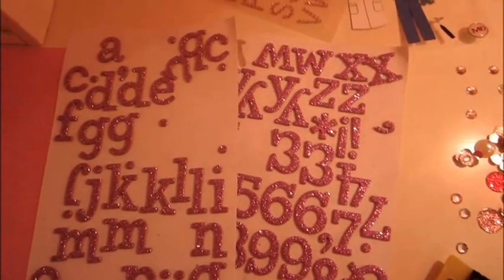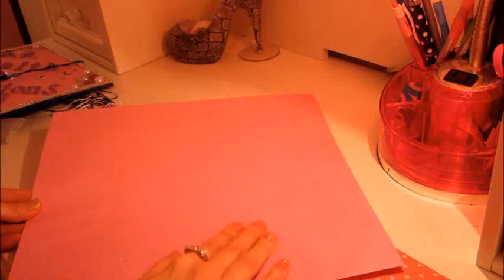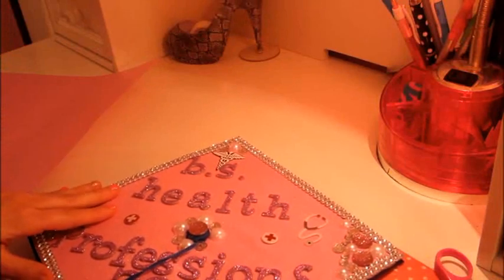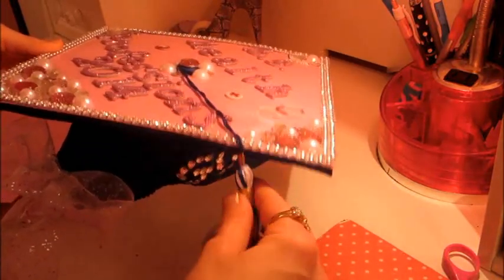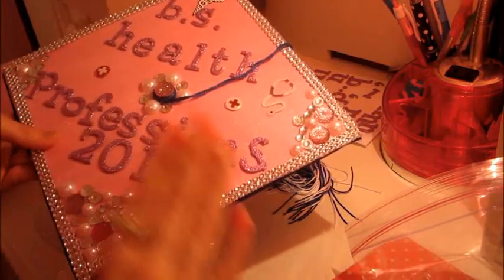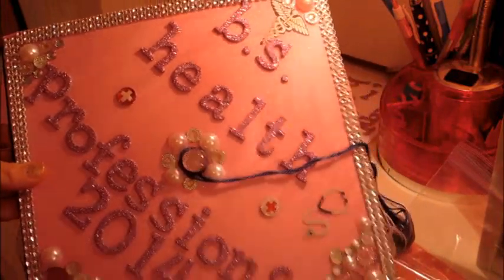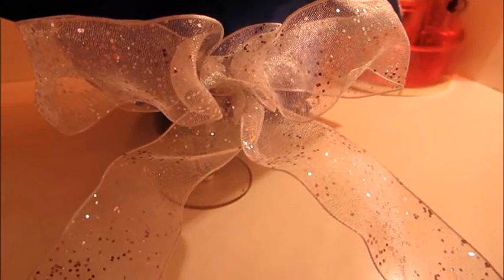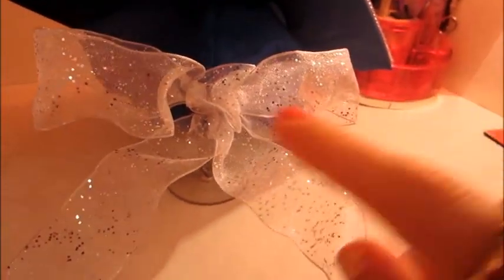How To Decorate A Graduation Cap Tutorial!!*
NEW UPDATED GRAD CAP VIDEO..

= is where I got my supplies!
I decorated my graduation cap with supplies from Jo- Ann Fabrics. Any questions leave them below :)

XOXOXO.

Music from
Casey Abrams - Get Out (Keeno Remix)